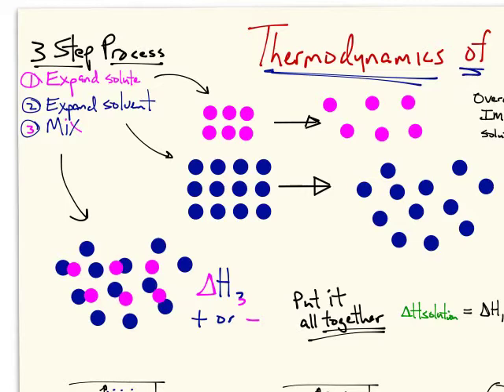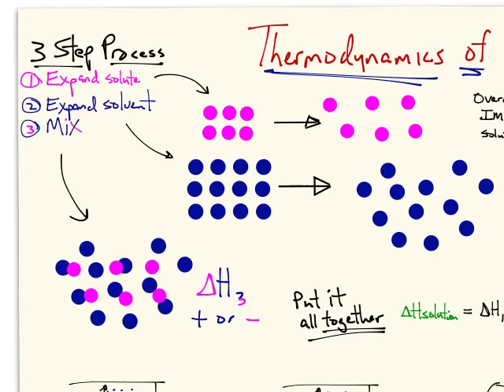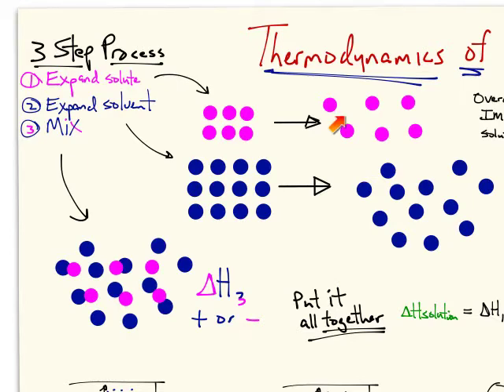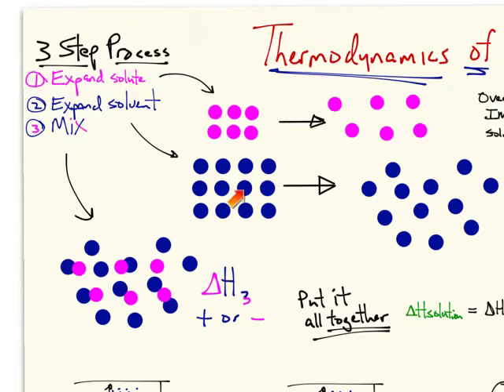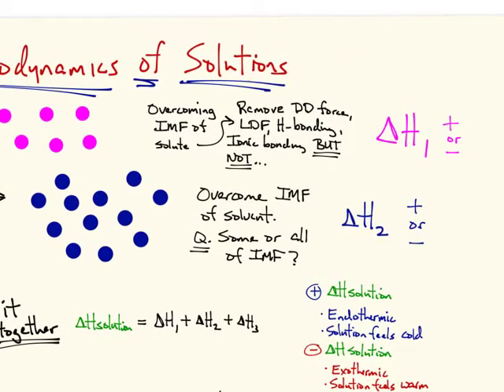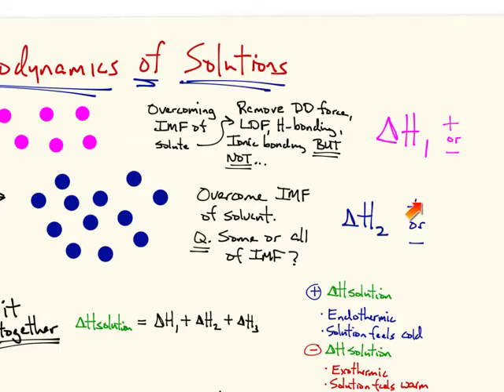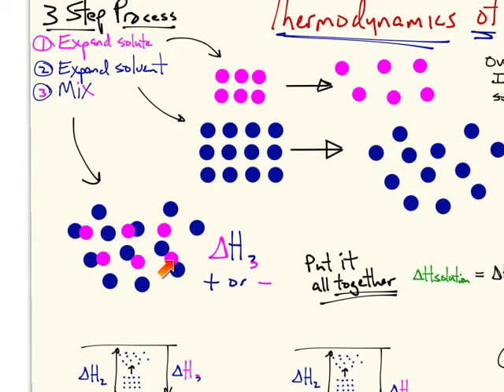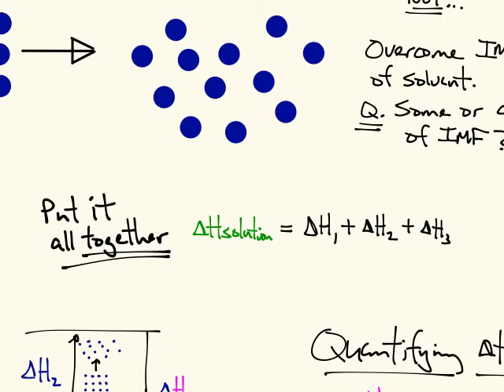Thermo of Solutions Part 1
Thermo of Solutions Part 2